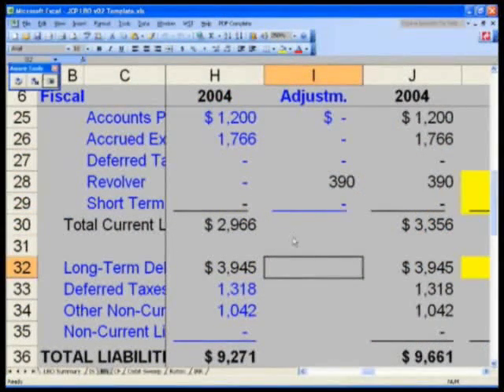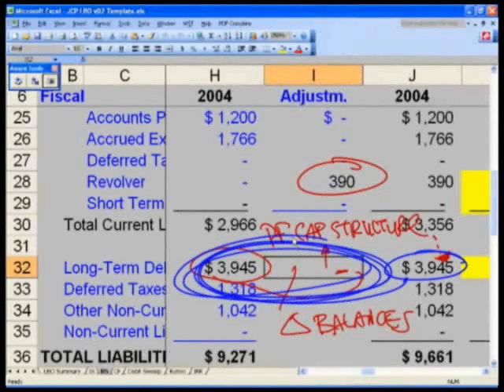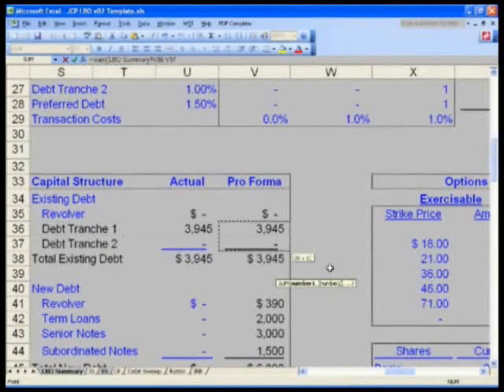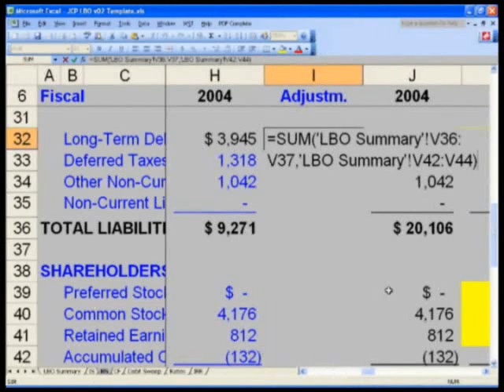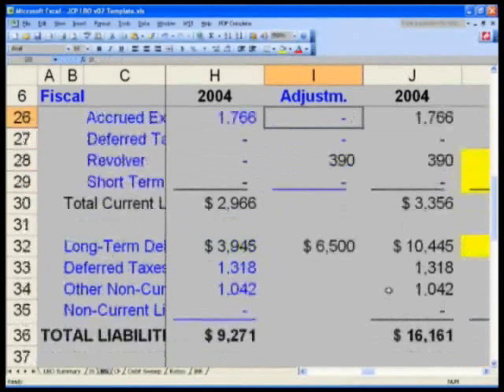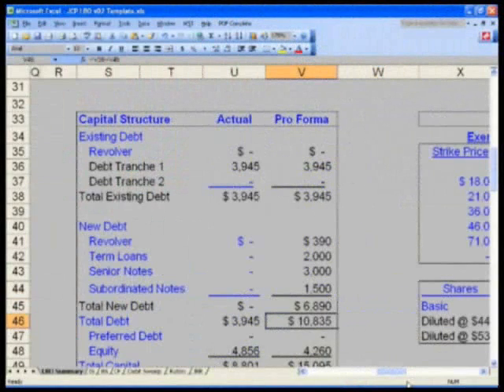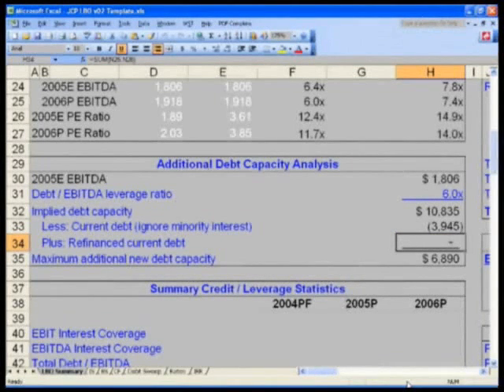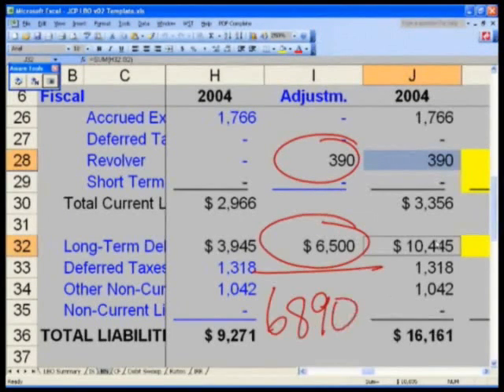WST: 17.4 Complex LBO Modeling - BS Pro Forma Debt Adj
Wall St. Training Self-Study Instructor, Hamilton Lin, CFA completes the debt adjustments required to make proper Balance Sheet pro forma adjustments. In an LBO transaction, the leveraging of the capital structure must properly flow through the LBO model.